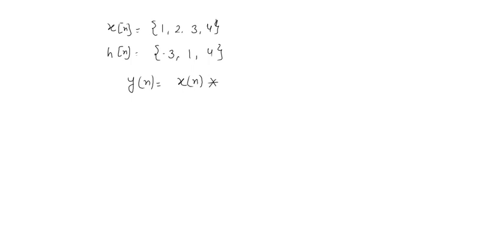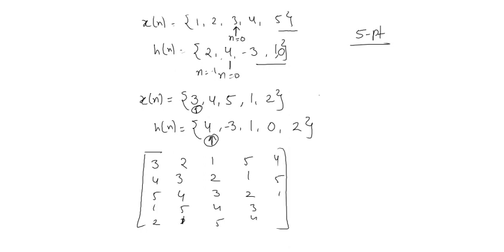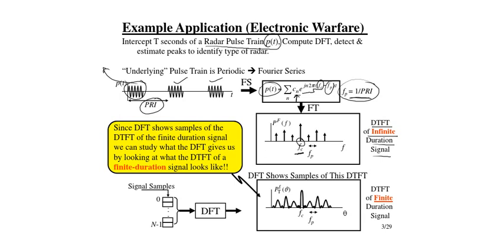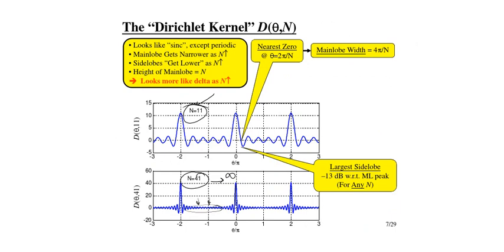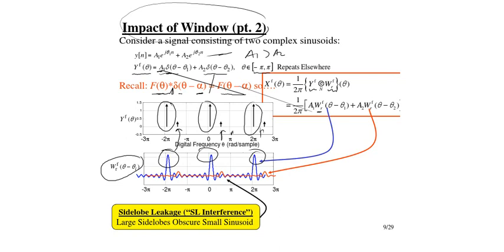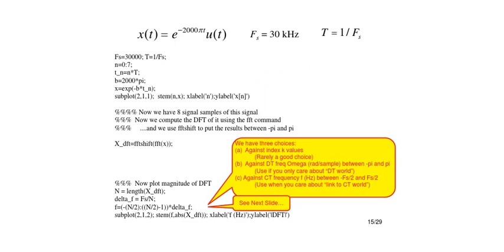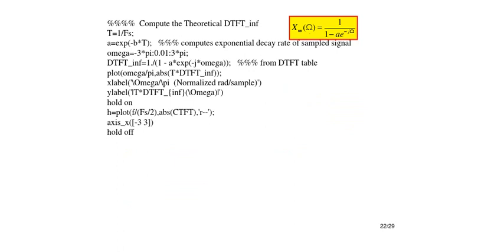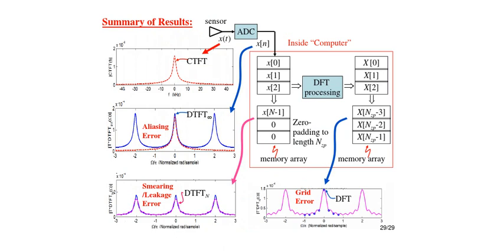Lecture 20: Digital Signal Processing